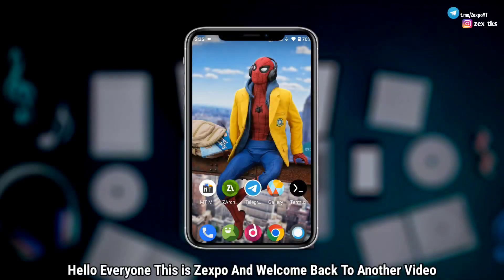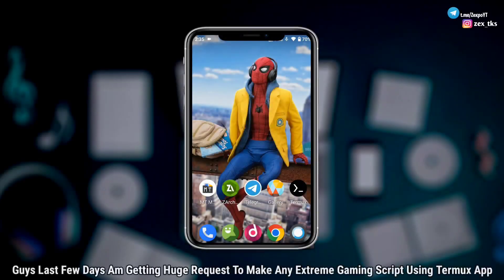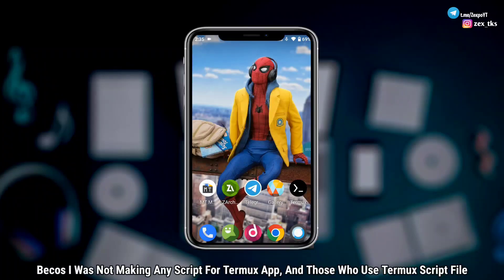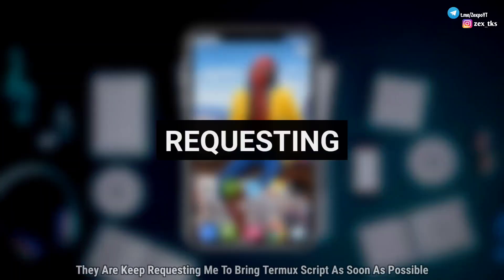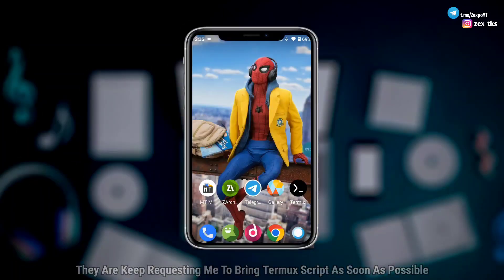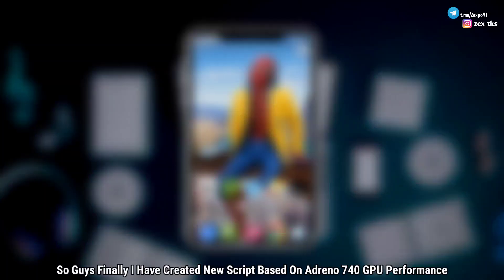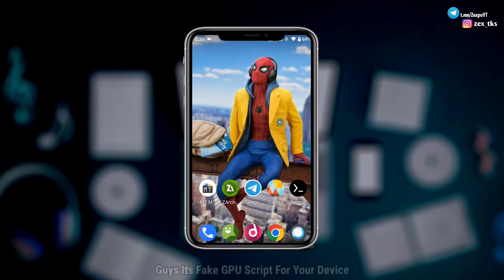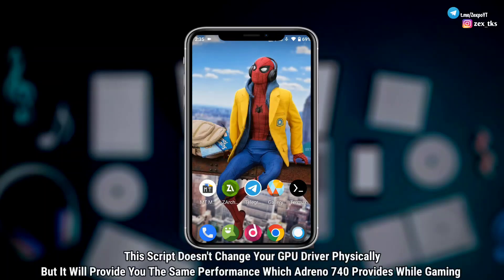Enable Adreno 740 GPU Performance | Max Performance And Max Frame Rate | No Root 🔥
Queries Solved-
overclock android no root
overclock android
lag fix
overclock
no root